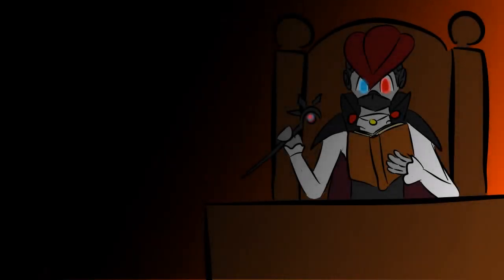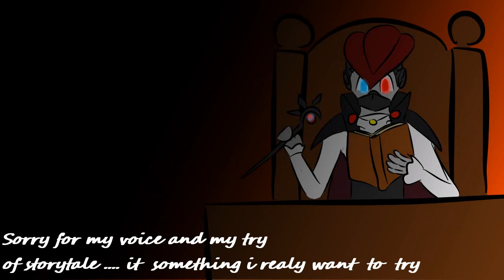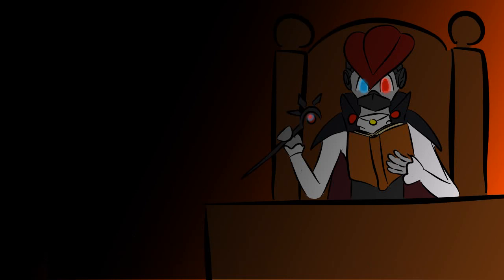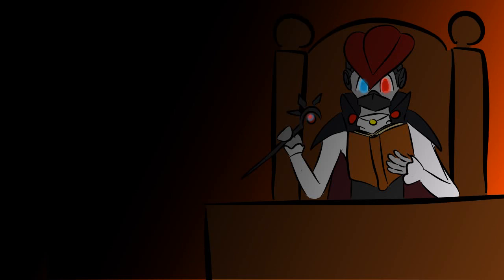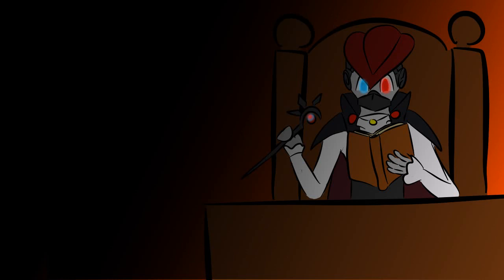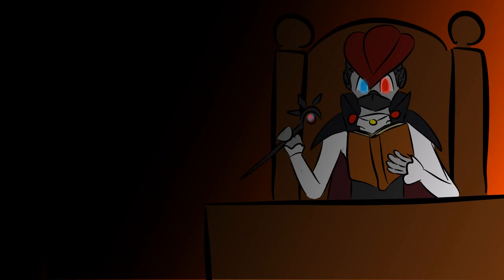Storytime whit A.N.VI- The Tall Man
This video and all of my videos are ONLY for audiences 13 and older. If you are 12 and under, you are not allowed to watch this video. You should not be on Youtube in general. Legal guardians/parents, please do not let your children be on Youtube or watch this video at all since it is ONLY for people 13+.

Anyone meet Anvi ,a android that take care of a mansio of his previews owner ,hi past some time ago,now whit last request hi il tale (or try tale) you a spooke story
Ther more halloween stuff to come and of couse the inktober challesng
Seeya in the next video

Whant free rondom stuff evrey month like games or books/comic etc-Try Humble Bundle

Where you talk whis me and take part of the server
Discord SnakeClaw: Kinda my studio wher are creat project like comics dubs and other stuff

Amino -find the Rokemon chat

My store-  Snake CLaw  -Teespring ,buy or share to others
Donat if you want  to help on new game or tcg ... ?